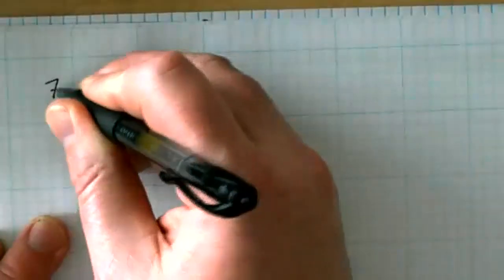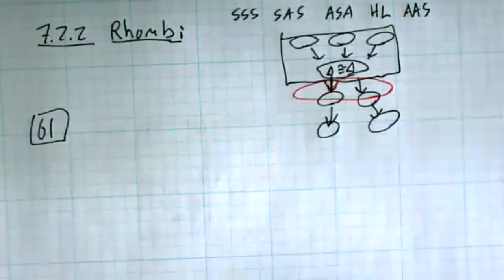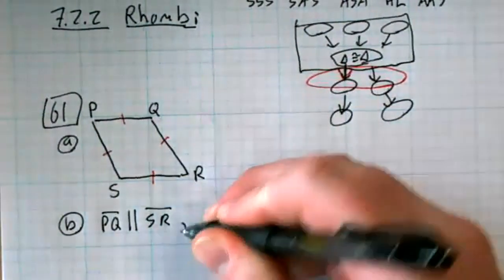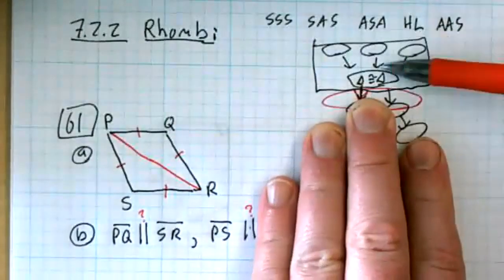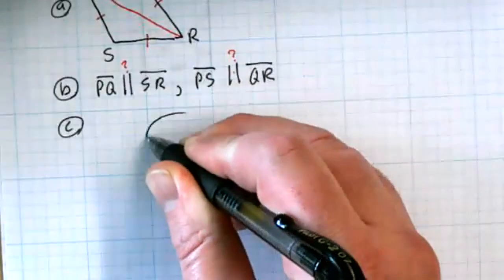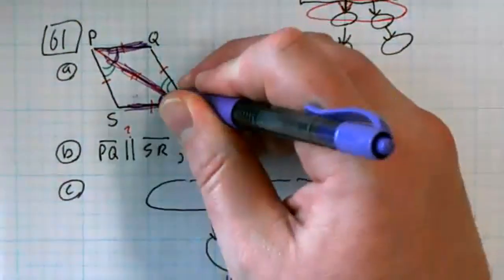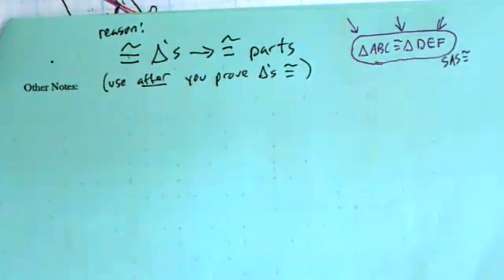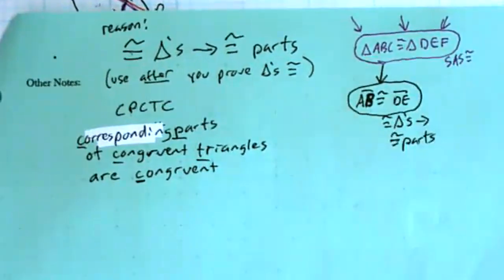Geometry 7.2.2 Notes - Properties of a rhombus